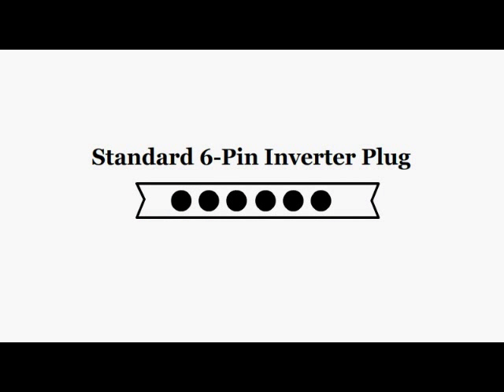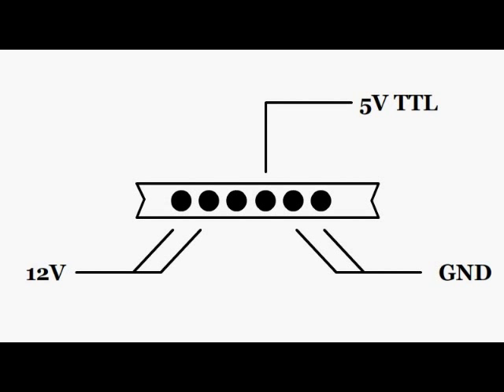Repairing a TFT monitor with scrap electronics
Something different. Again. In this video I repair a cheap and nasty Yuraku 19" TFT monitor with an incompatible inverter and a Dell Optimax PSU.

Ending Music: Kitsune^2 - Take off and Land